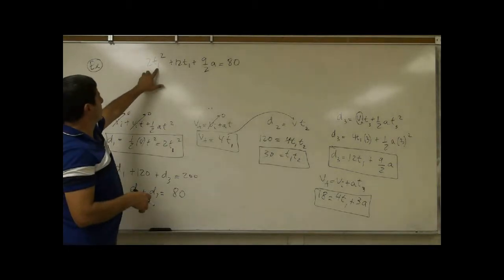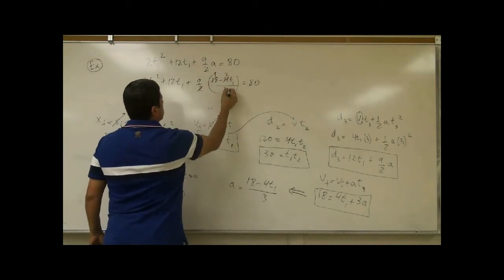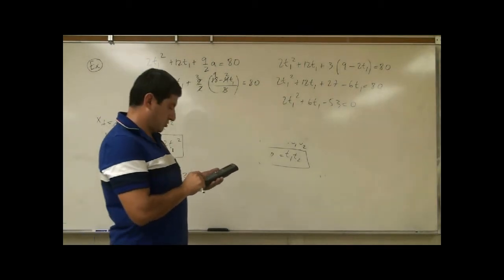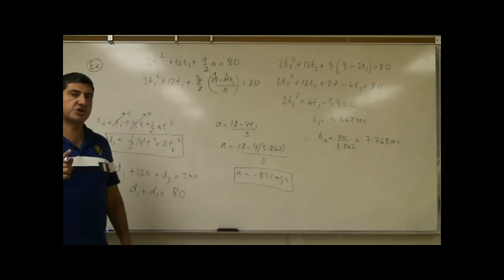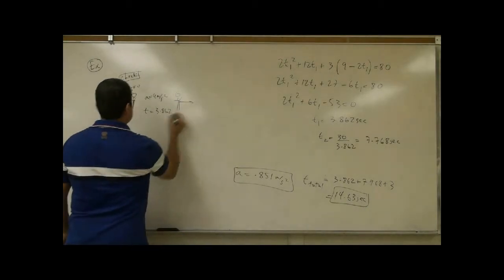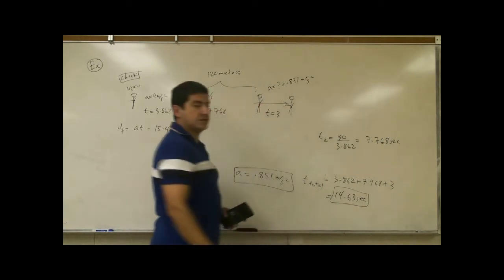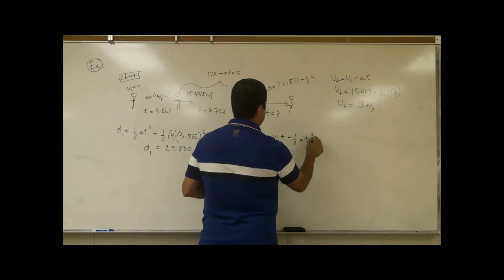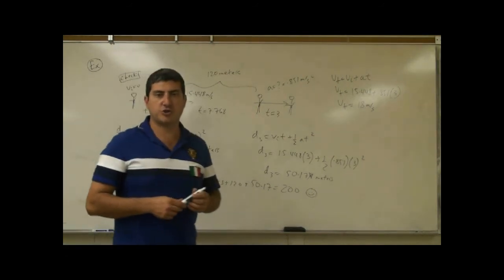Constant Acceleration Example 2 Part 2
This video illustrates an example of a constant acceleration problem involving a runner where there are multiple unknowns and yet enough information is supplied to solve the problem.